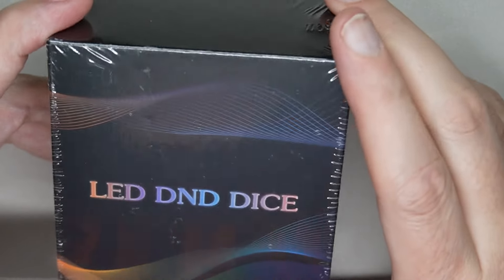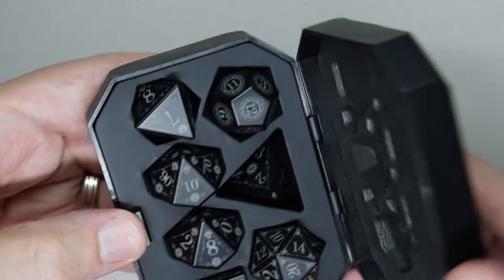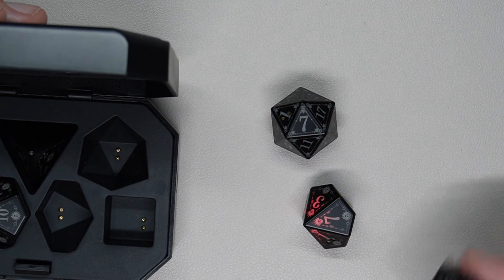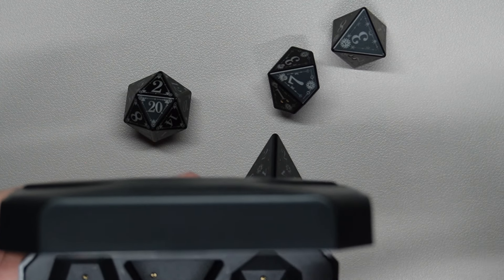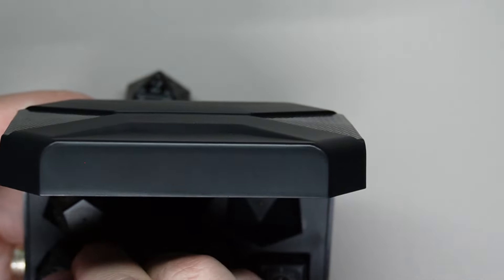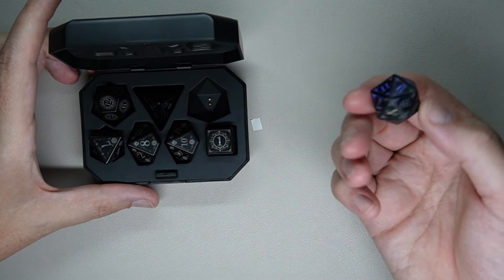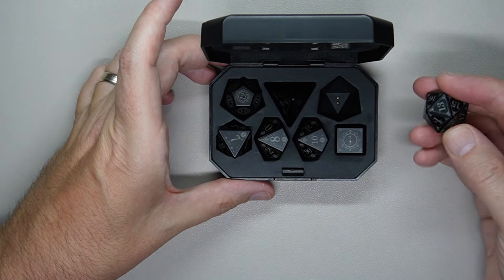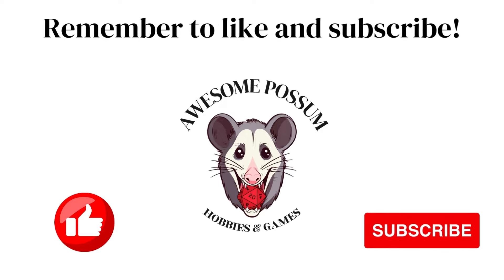Unboxing & Review: Rechargeable RPG Dice with LED Lights from TEMU!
In today’s video on Awesome Possum Hobbies and Games, we're unboxing and reviewing a unique set of rechargeable RPG dice from TEMU. These dice feature blinking LED lights, making them a standout addition to any gaming session. Perfect for Dungeons and Dragons, Pathfinder, and other D20-based role-playing games, these dice offer both style and functionality. I’ll take you through the unboxing experience, test out the LED features, and share my thoughts on their performance and value. Don’t miss out on seeing how these dice can light up your gaming sessions!